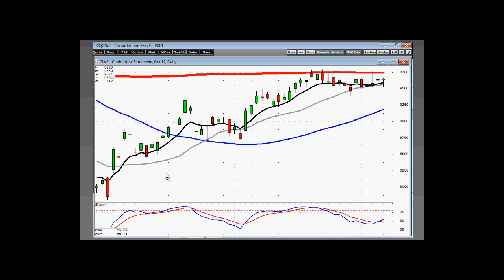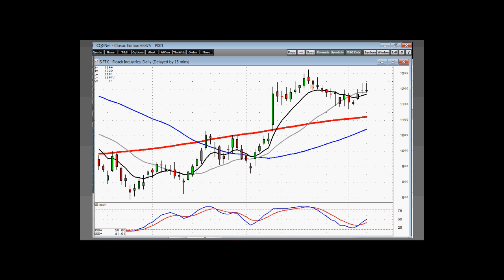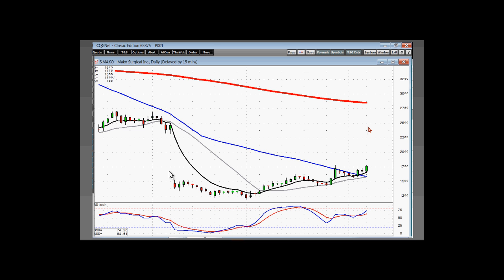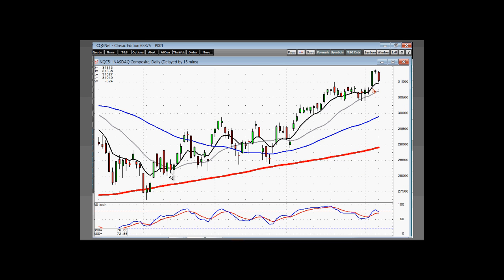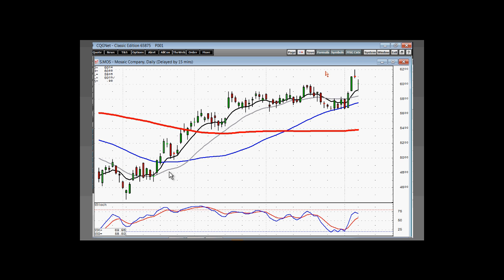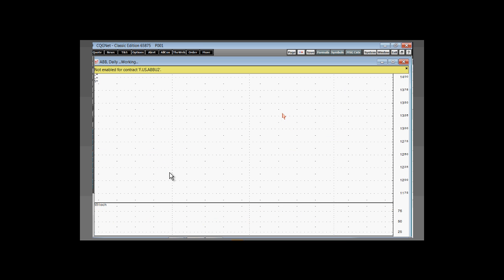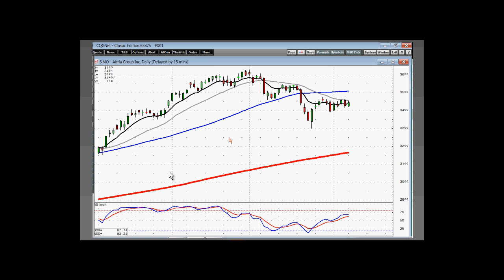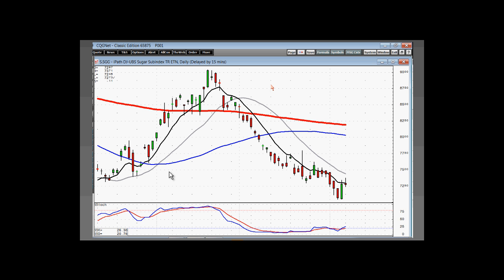Member Stock Chat September 10, 2012